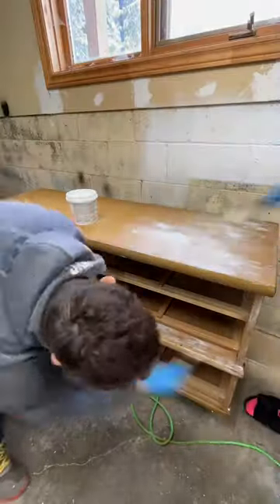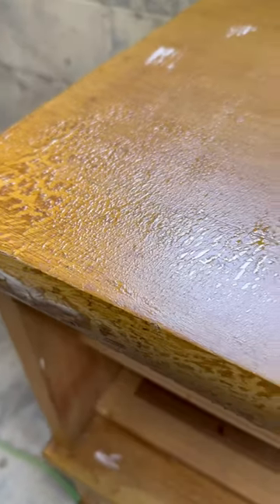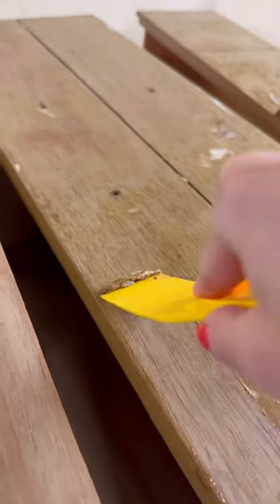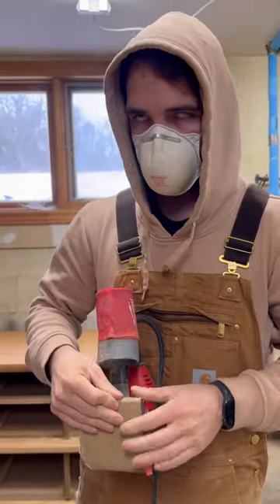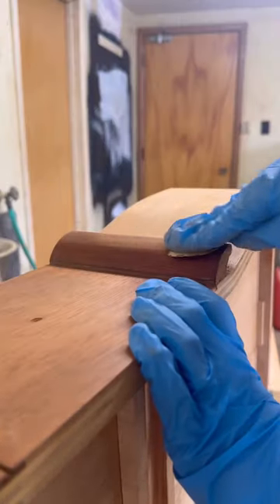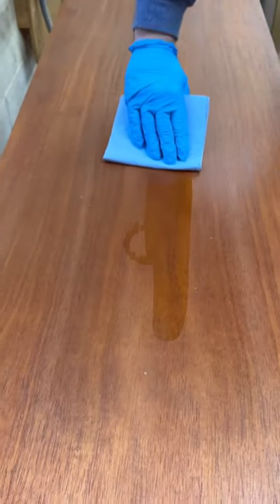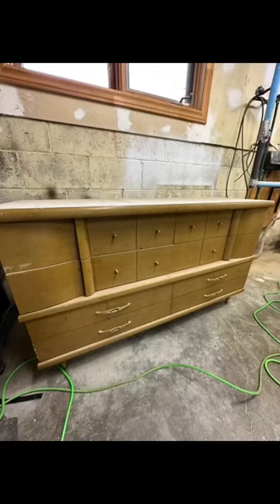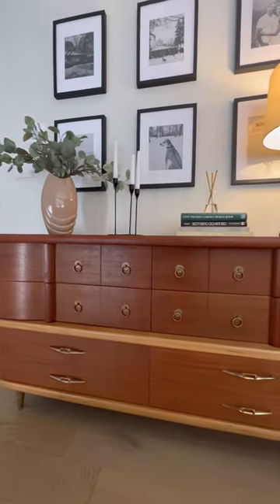This dresser was due for a makeover